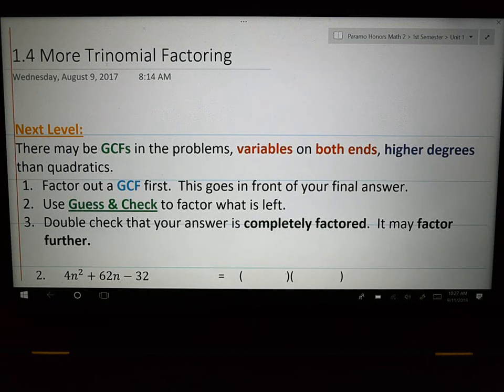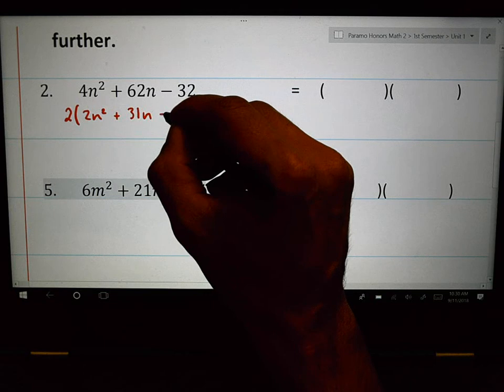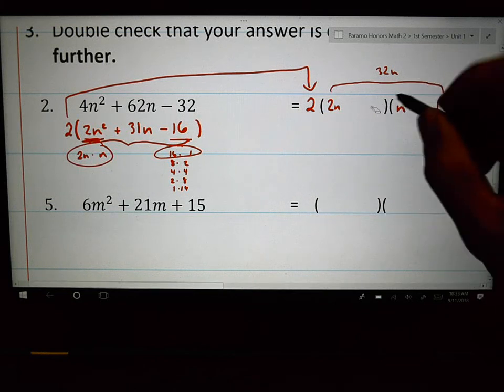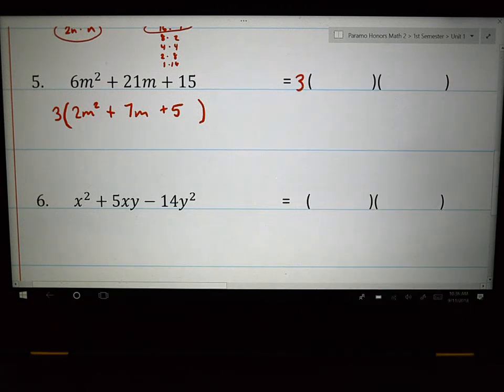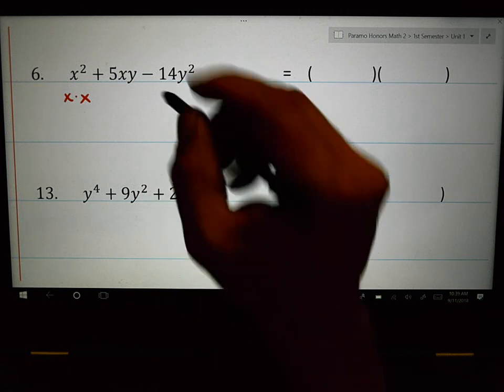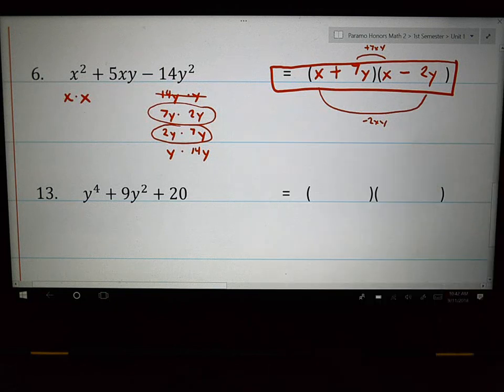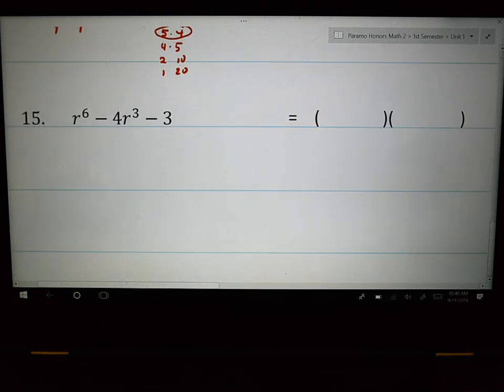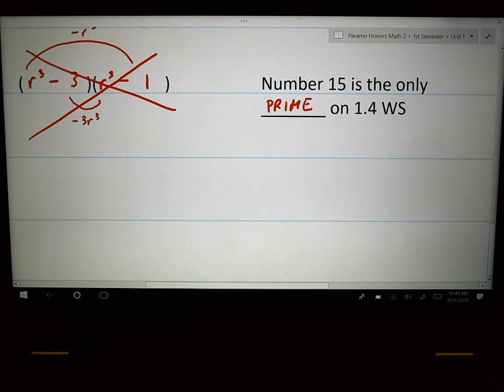2.4 Factoring Trinomials Part 2 (H)